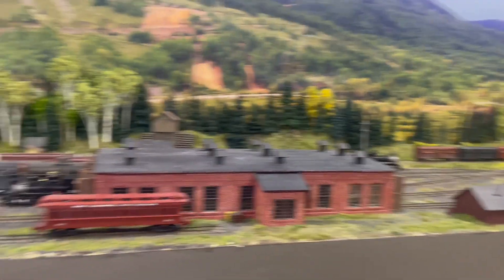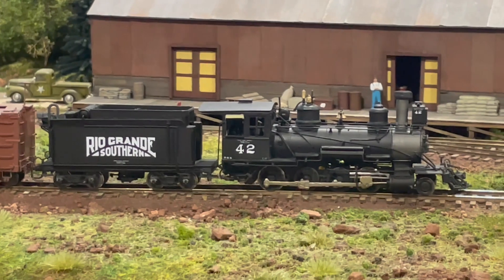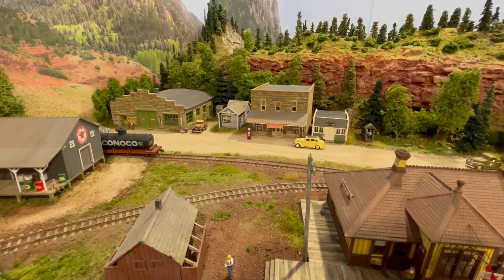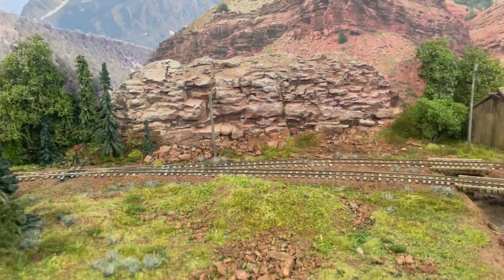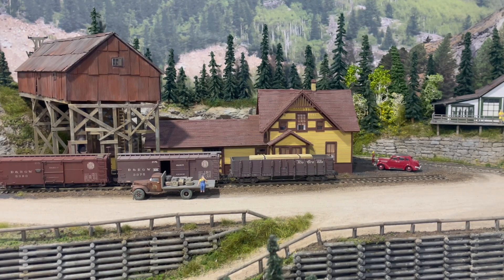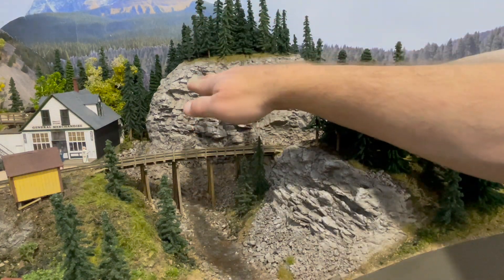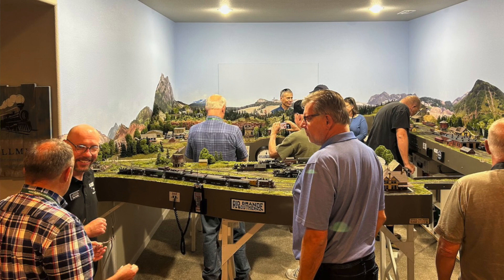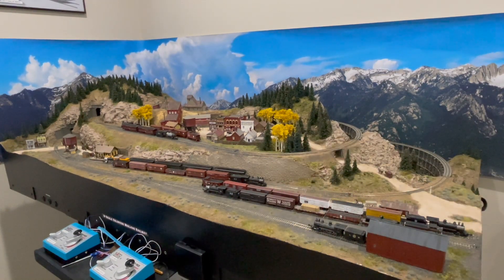HOn3 RGS First District Update November 2023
Here's the long-overdue update on my HOn3 Rio Grande Southern First District model railroad as of November 2023! I also threw in a few run-bys and a teaser for a new project.